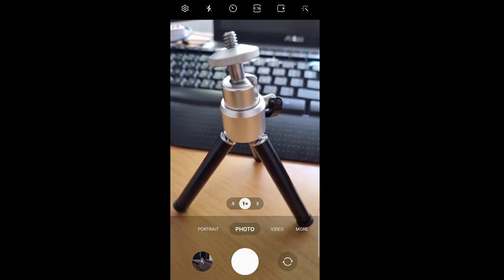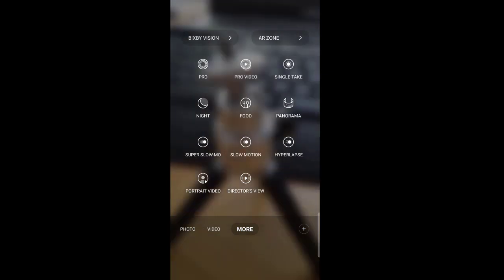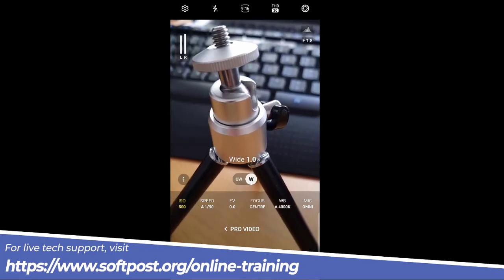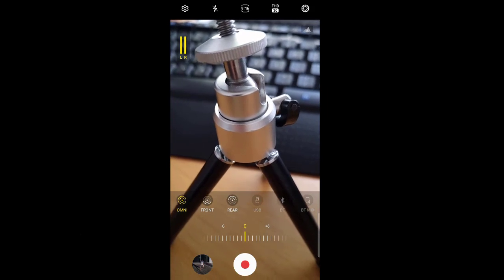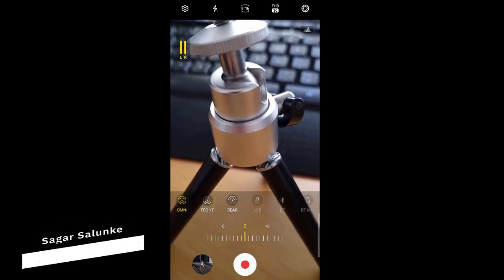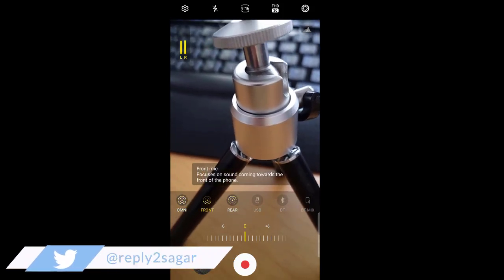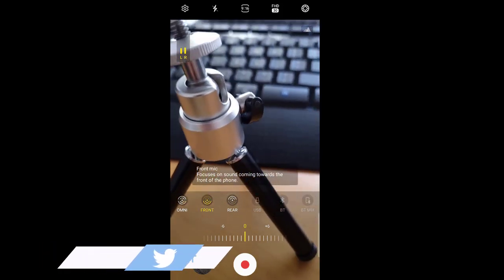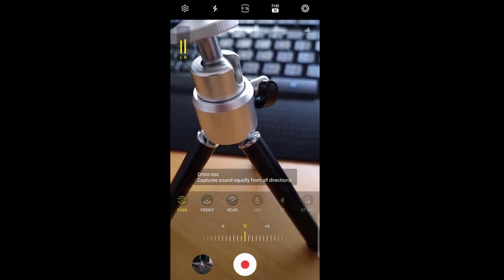Microphone settings in Samsung Camera app | Front, rear, omnidirectional sound